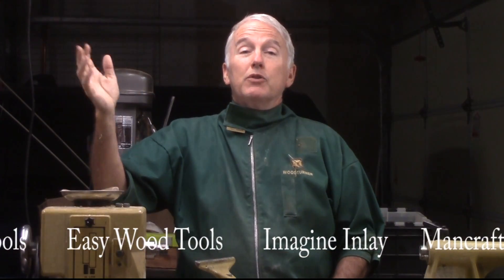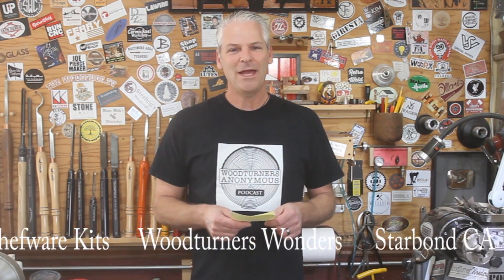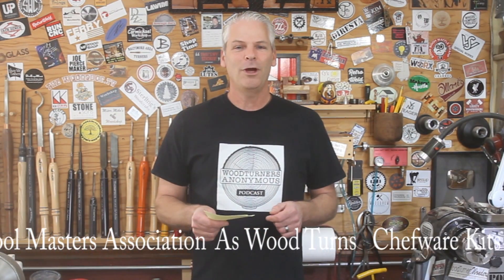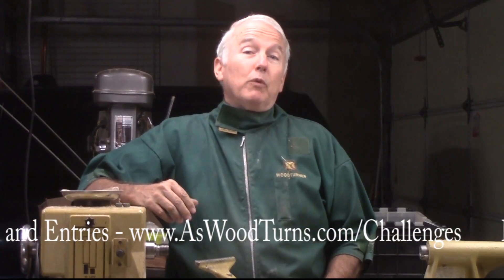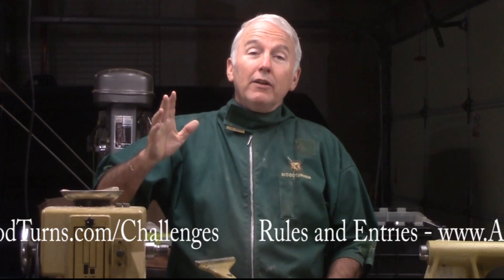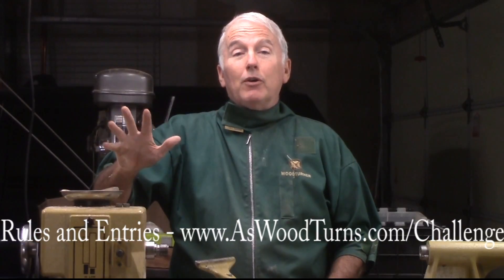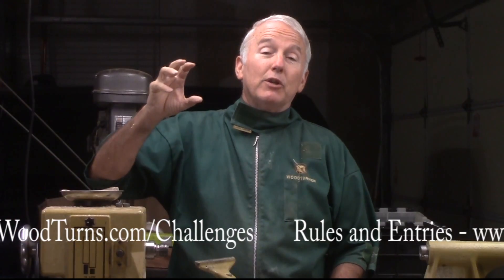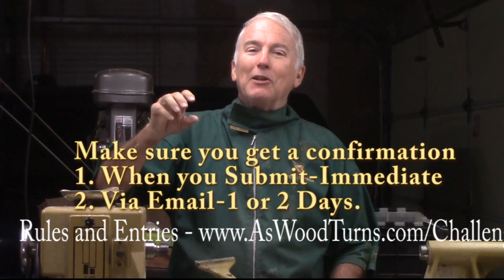2017 Christmas Ornament Challenge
We're announcing the Sixth Annual Christmas Ornament Challenge. The challenge is open to all crafts, all materials, collaborations, mixed media, whatever.
To enter, video you making your ornament and upload it to your YouTube channel. complete the form. But sure you get a successful confirmation message. The challenge ends midhight November 30, 2017
We'll announce winners in December.
Again. the challenge is open to ornaments from all crafts and combination of crafts.